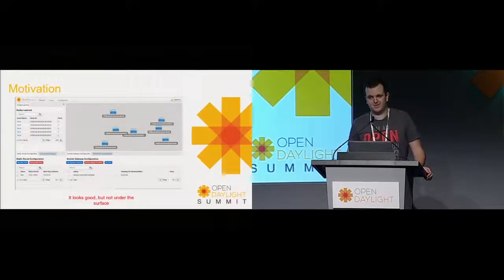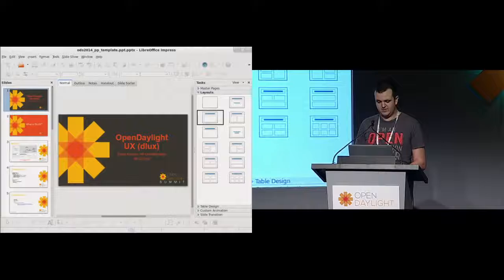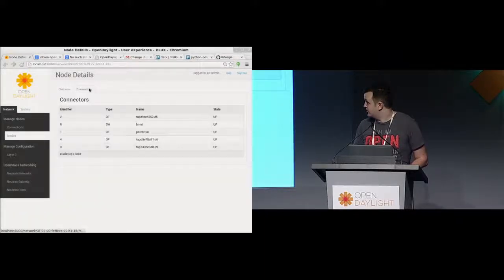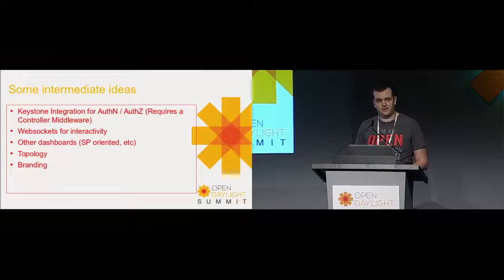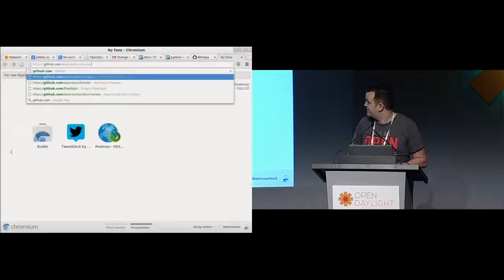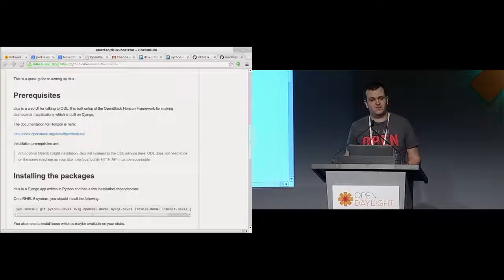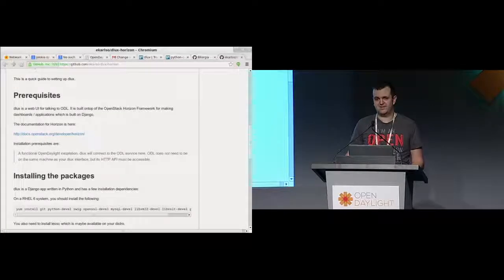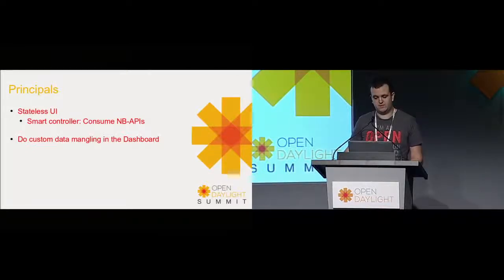DLUX and UI Best Practices | OpenDaylight Summit 2017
Endre Karlson (HP) leads a presentation covering OpenDaylight dlux at OpenDaylight Summit  2017.

In this video, we present a cool way of visualizing Openstack by using Opendaylights OVSDB net-virt DLUX feature.

Chris Metz, Cisco.

Harman Singh, Cisco.

Speech about Yang UI - model-driven UI for ODL controller that is automatically built based on loaded RESTCONF APIs and yang model in ODL controller.